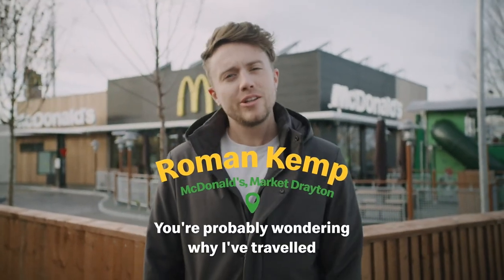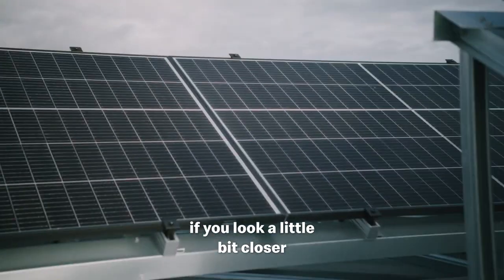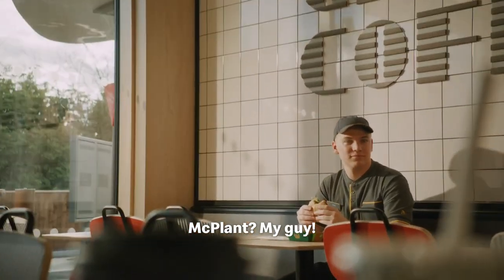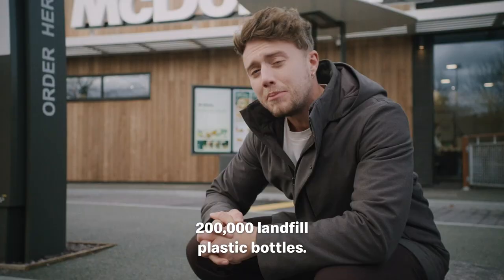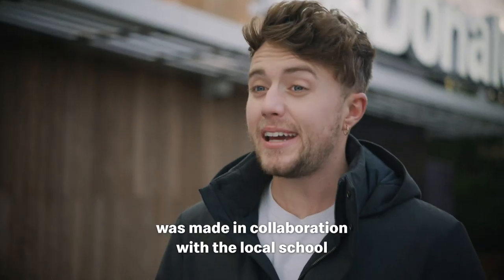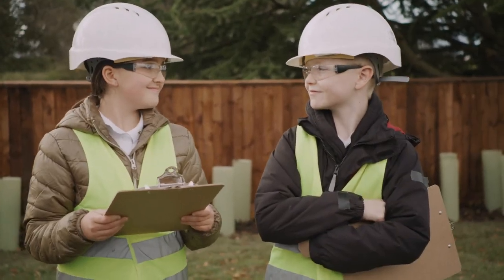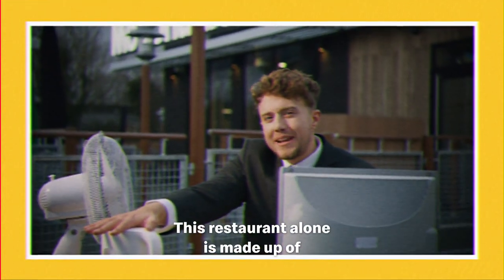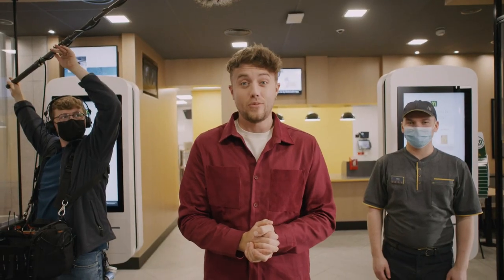McDonald’s opens the UK’s first Net Zero Carbon Restaurant Plan for Change McDonald’s UK